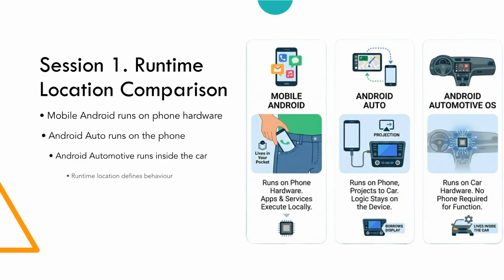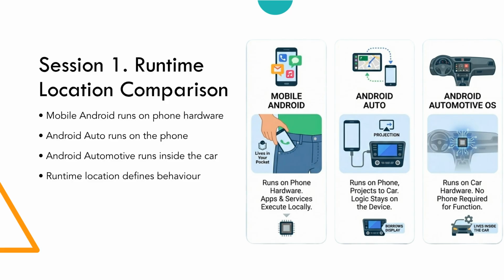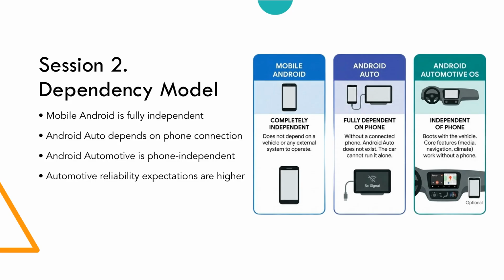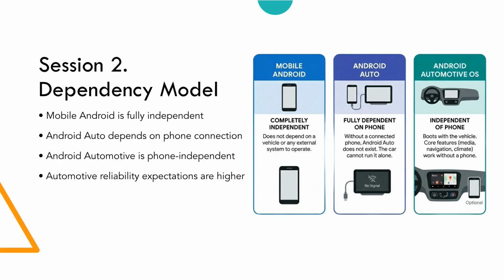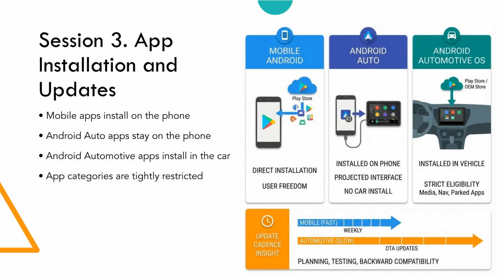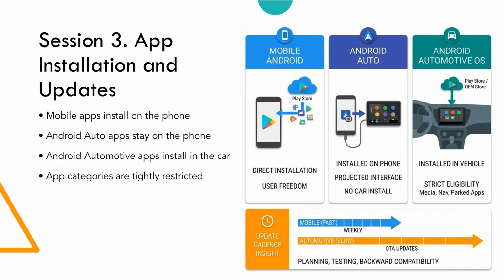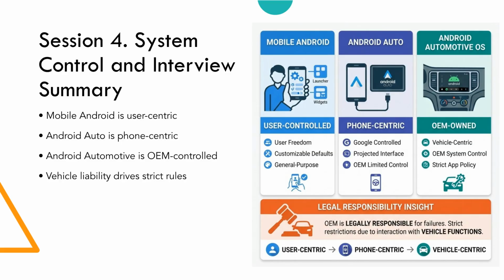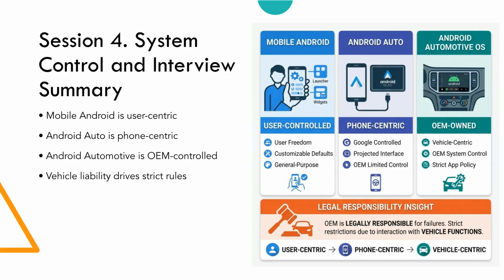Section 1 2 Android Auto Vs Automotive Vs Mobile?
Compares Android Auto, Android Automotive OS, and Mobile Android in terms of runtime location, dependency model, app installation, and system control. Helps candidates avoid common screening mistakes.